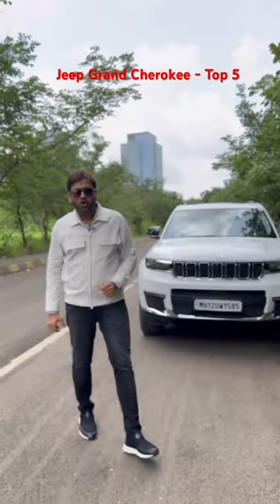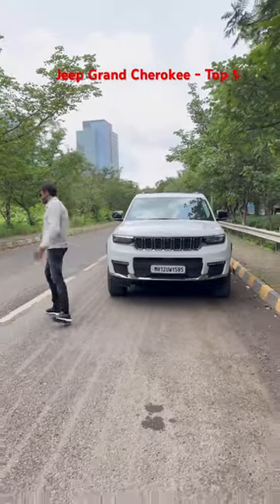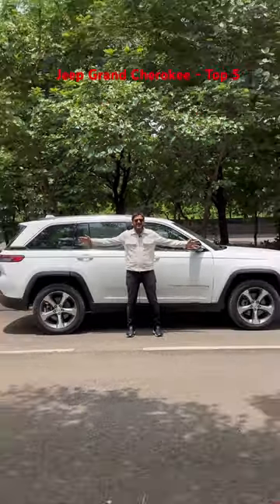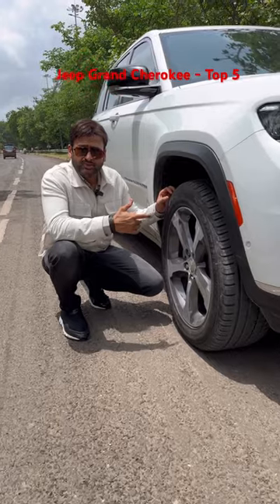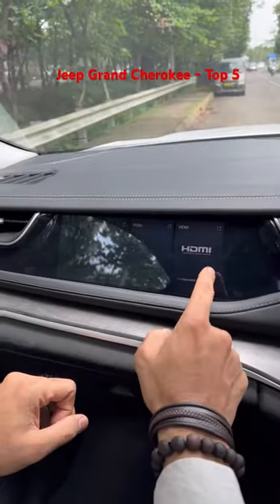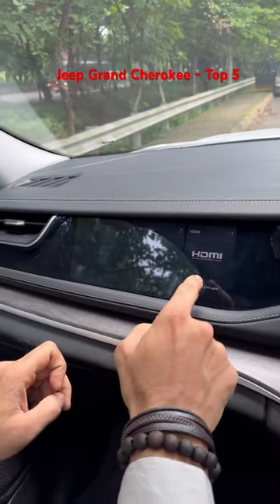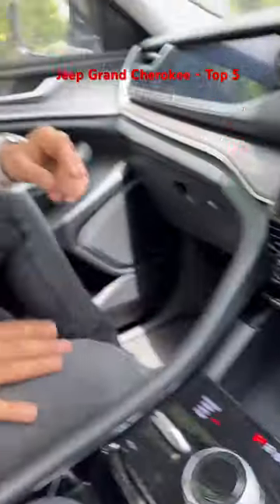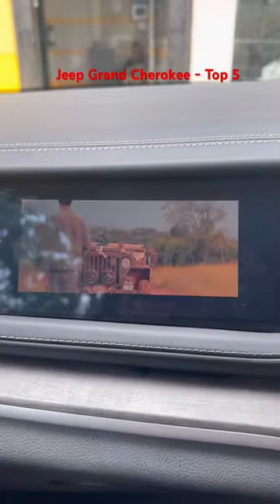jeepgrandcherokee - Top 5 features that you should know.